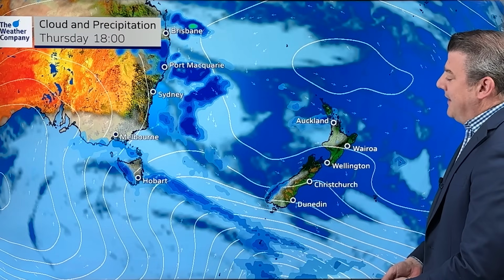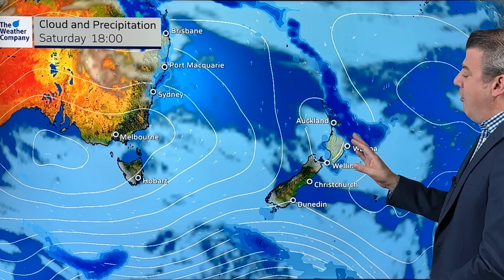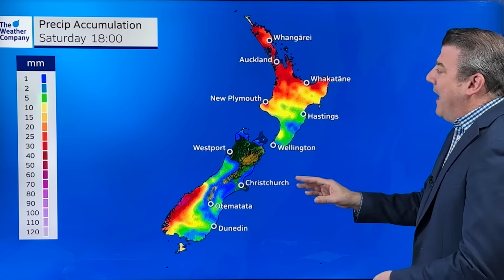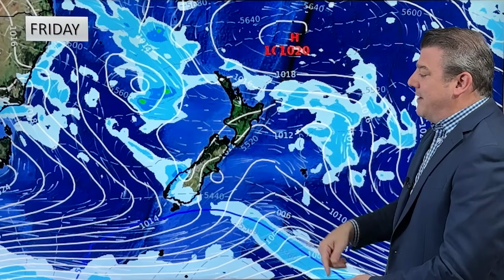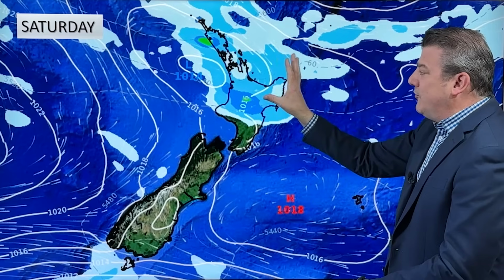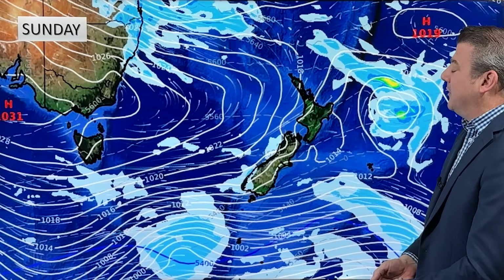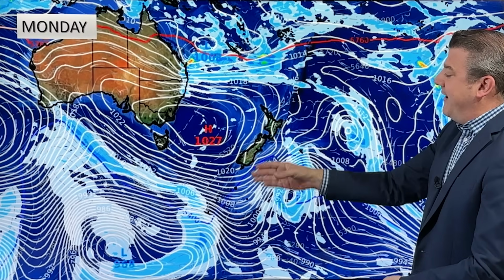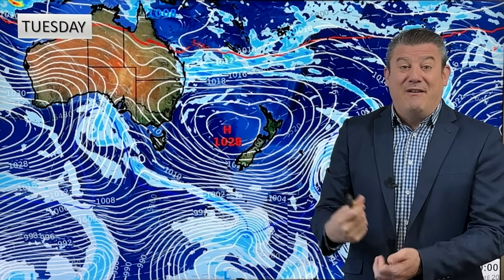A weak low for NZ on Saturday, high pressure next week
A low will move over the North Island on Saturday and fall apart - bringing patchy rain and showers across the island, in particular the central and top part of the North Island from the west. The South Island has a weak cold front on Friday bringing a little wet weather to the south.

Next week, however, kicks off with high pressure - but there’s something happening in Australia which may come our way next week (not yet locked in).